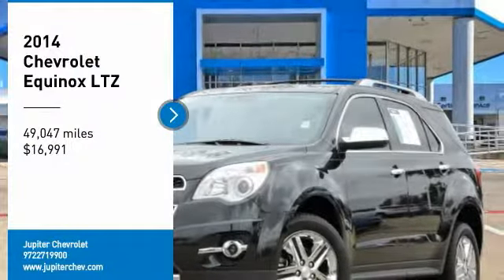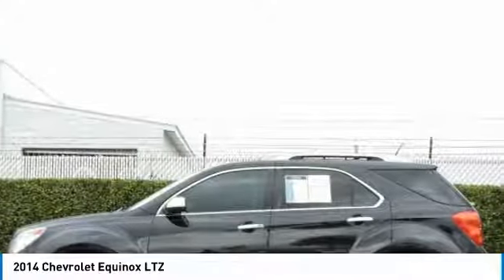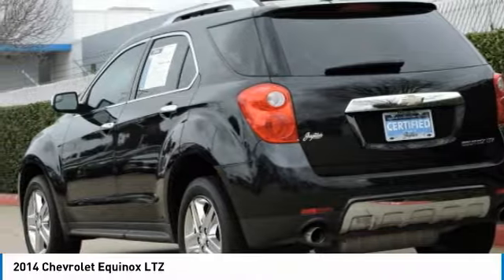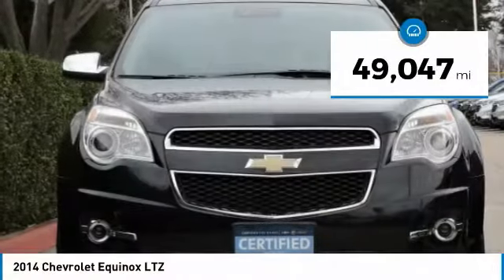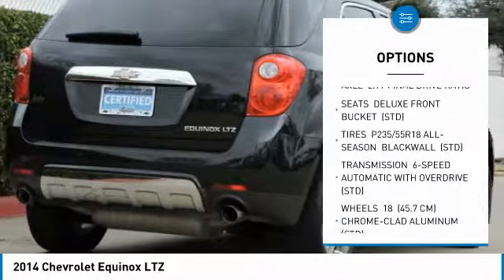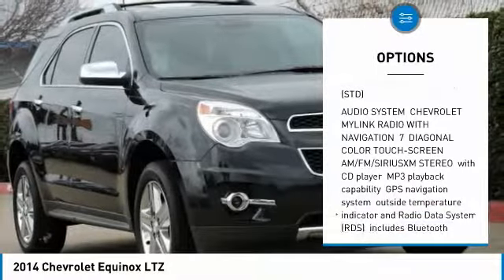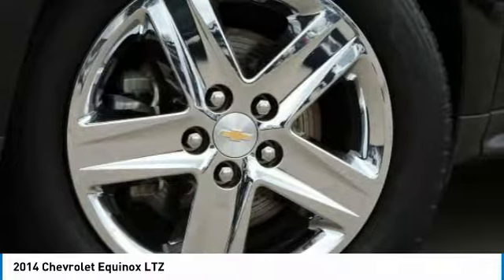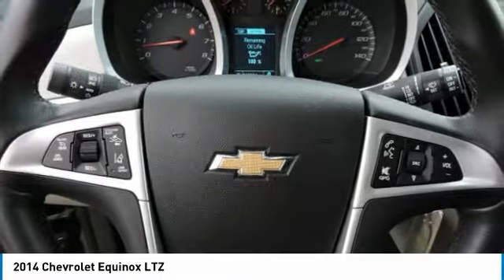2014 Chevrolet Equinox F27035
2014 CHEVROLET EQUINOX Garland, TX
Stock# F27035

Jupiter Chevrolet
11611 Lyndon B Johnson Fwy

Certified. Black Granite Metallic 2014 Chevrolet Equinox LTZ FWD 6-Speed Automatic with Overdrive 3.6L V6 SIDI *** LUXURY AT ITS BEST ***, **A MUST SEE ***, **WHOLESALE PRICES ***, Backup Camera, Clean AutoCheck, Keyless Entry, Leather, Navigation System, One Owner, Power Lift Gate, Remote Start, Steering Wheel Controls, USB / AUX ports.

2014 Chevrolet Equinox LTZ FWD includes our Jupiter Advantage: Lifetime power-train limited warranty, alloy wheel protection, door ding protection and MORE! Excludes GM Certified Vehicles, other restrictions may apply. Ask your sales associate for details. Odometer is 11399 miles below market average!

Chevrolet Certified Pre-Owned Details:

* Vehicle History
* Transferable Warranty
* 24 months/24,000 miles (whichever comes first) CPO Scheduled Maintenance Plan and 3 days/150 miles (whichever comes first) Vehicle Exchange Program
* Roadside Assistance
* 172 Point Inspection

Awards:
* 2014 IIHS Top Safety Pick+ * 2014 IIHS Top Safety Pick+ with optional front crash prevention * 2014 KBB.com Brand Image Awards

Reviews:

* If want a comfortable family/gear hauler that's larger than other compact crossover SUVs but small enough to be at ease in parking lots, the Equinox is worth a look. For those who need to pull moderate loads, the 3,500-pound towing capacity in V6 models is shoulders above most competitors. Source: KBB.com
* Premium look inside and out; strong optional V6 engine; quiet interior; comfortable highway ride; spacious and adjustable backseat. Source: Edmunds
* The 2014 Equinox is Chevrolet's torchbearer in the sizzling compact crossover segment. The Equinox stretches the boundaries of the term compact as it is noticeably larger than its rivals. That size difference affords more room for passengers in the second row seat and a larger presence on the road. The 2014 Chevy Equinox has a comfortable and quiet ride and drives like a more expensive car. It has an edge in passenger comfort, especially in the rear, where the bench seat can move several inches fore and aft to create more legroom. Up front, driver and passenger benefit from generous-sized seats. The 2014 Equinox has a good blend of soft curves at its edges to balance the vehicle's rectangular shape. A long hood further helps even out the Chevy's proportions. It all works to give the Equinox an athletic appearance. Other standout aesthetics include the signature 2-bar grille, floating fog light bezels and creased fender flares. The 2014 Chevrolet Equinox comes standard with a fuel-efficient 4-cylinder engine that makes an adequate 182 horsepower. You may also choose the impressive V6 that puts out 301 horsepower. Both engines are connected to a 6-speed automatic transmission. Front-wheel drive (FWD) is standard with all-wheel-drive as an option for both engines. The 4-cylinder model can tow a maximum of 1,500 pounds while the V6 can pull 3,50